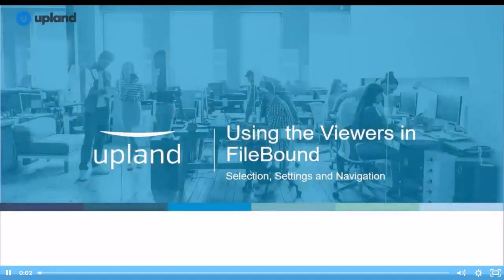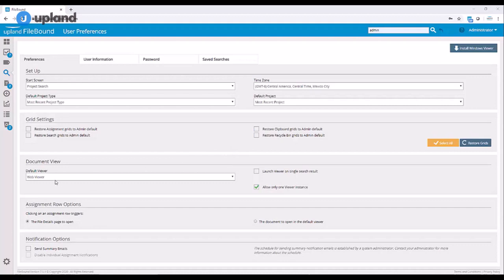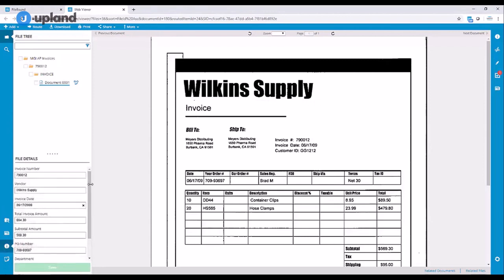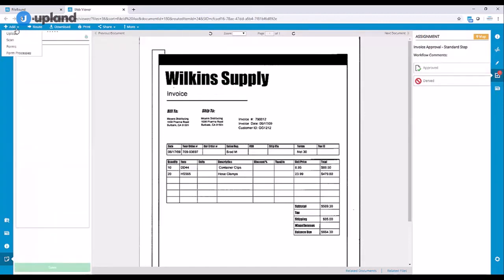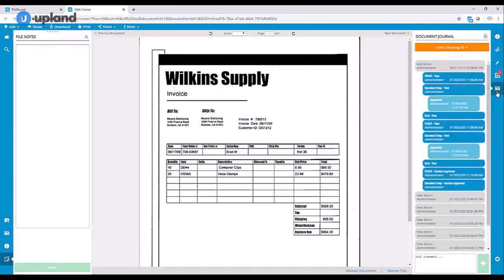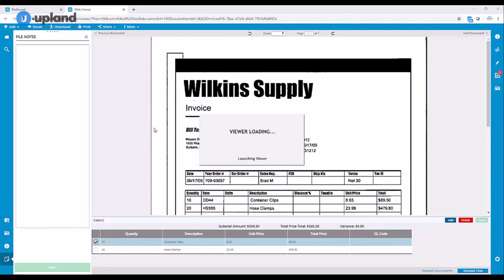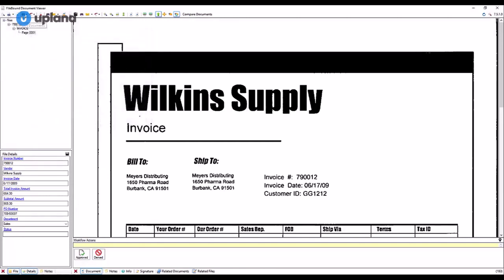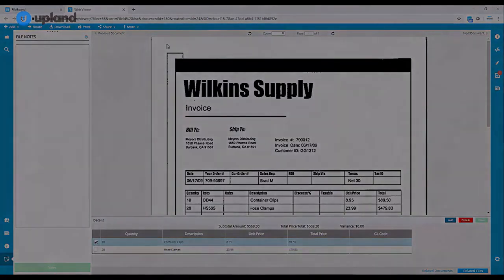Upland FileBound Using the Viewers Selection, Settings & Navigation